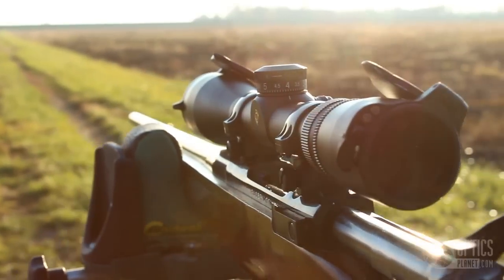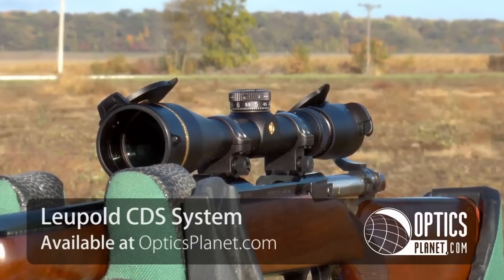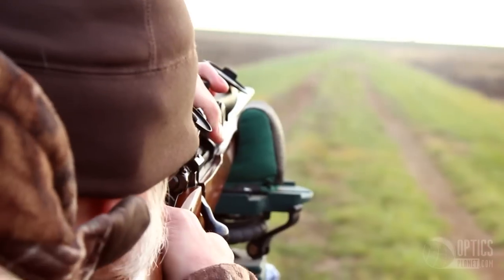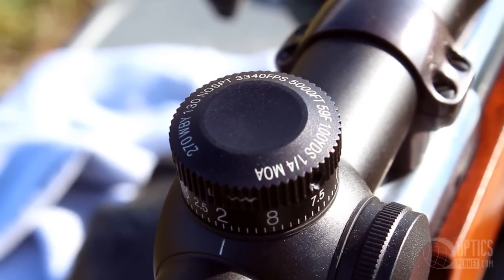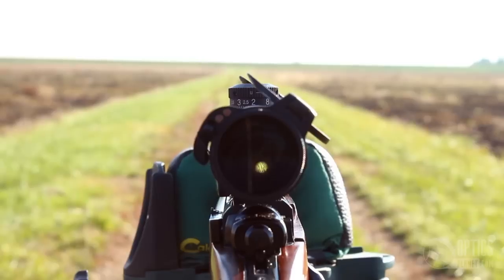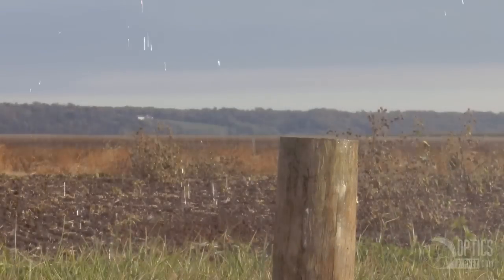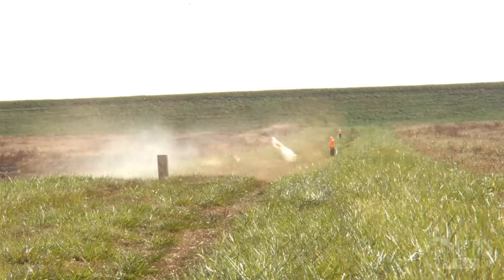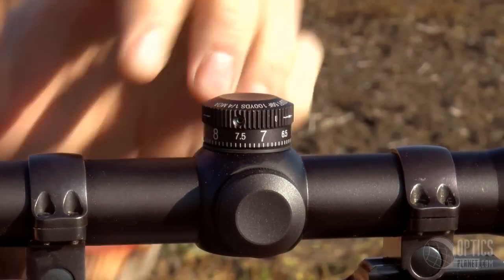Leupold CDS System @ OpticsPlanet.com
Leupolds Custom Dial System (CDS) setup, is revolutionary to the hunting world. Simply send Leupold your ballistic and atmospheric information and they will print a custom dial for your riflescope. Once you've zeroed in, simply spin the dial to your distance and the elevation will be set to your target. No need to hold over or decipher between complicated reticles, just put the crosshair over your target and shoot!

Check it out and all the awesome Leupold Riflescopes at OpticsPlanet.com NOW! Discuss your thoughts on the Leupold CDS system at our forums